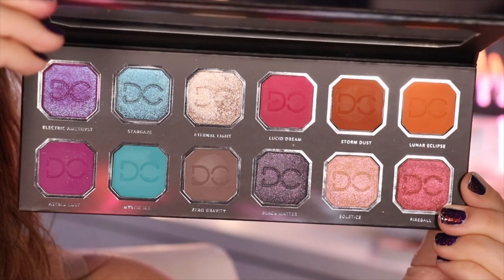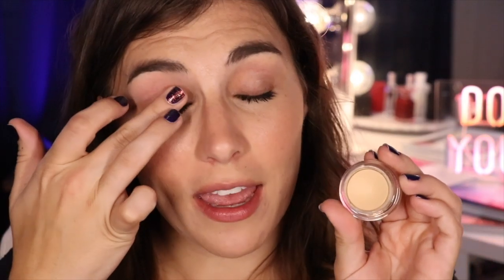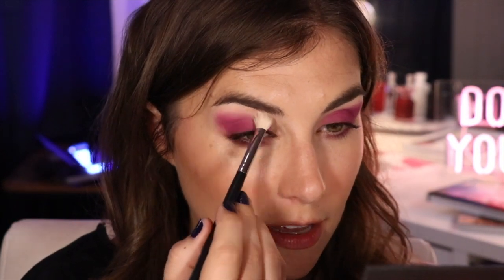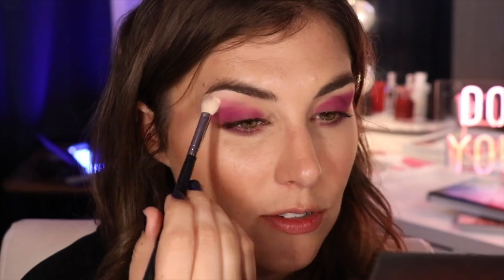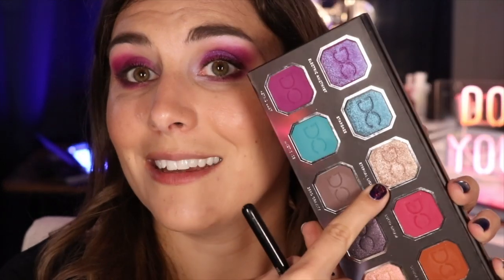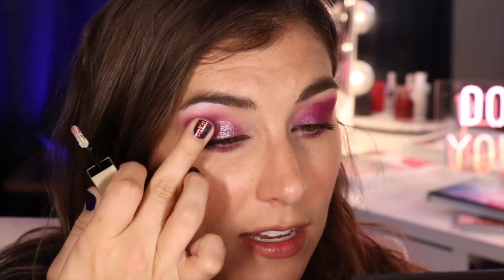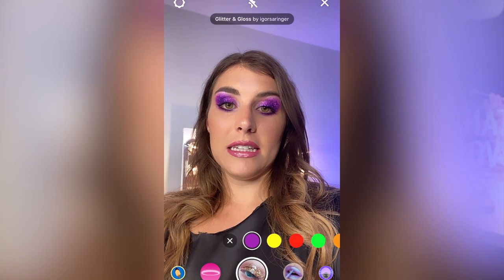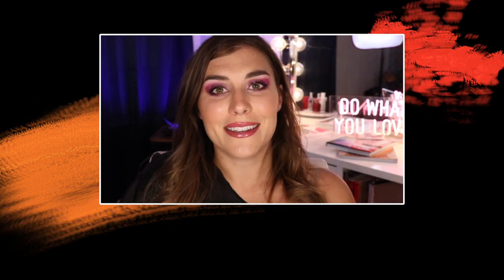Recreating Instagram's Purple Glitter Shadow Look (FAIL?) | Bailey B.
Well, I tried. Failed a little, but I actually learned a new technique that I love along the way. Leave some questions, or topics you want talked about in the next tutorial down in the comments!

@Urban Decay Cosmetics  24/7 Lip Liner in Turn On (It's not available any more 😩):
Revlon Luscious Matte Lipstick in Untold Stories*